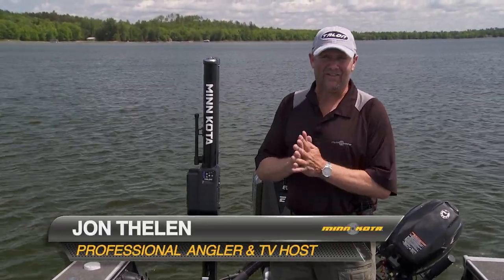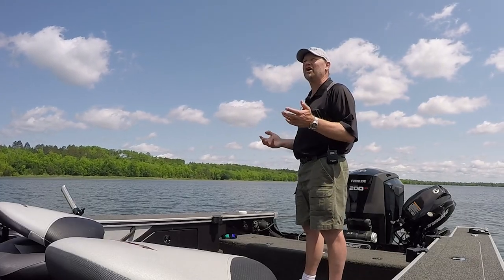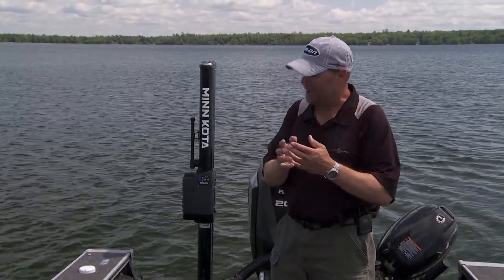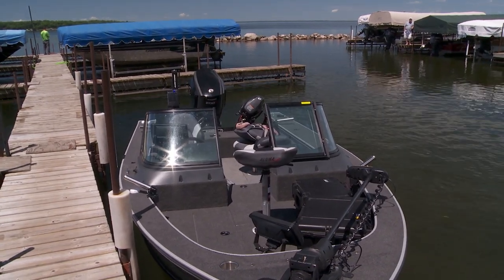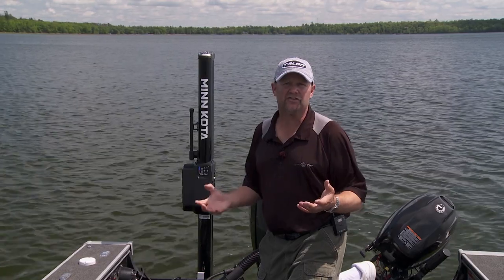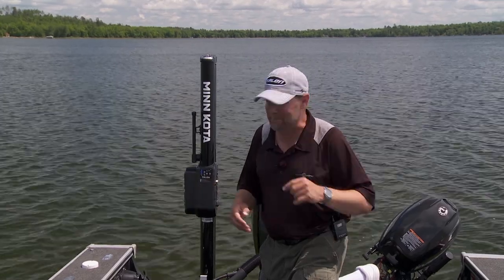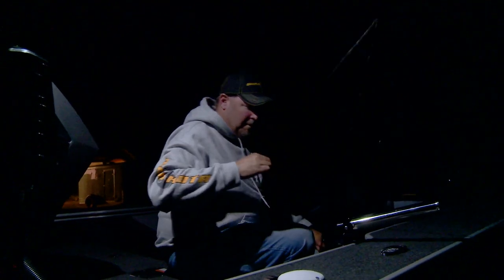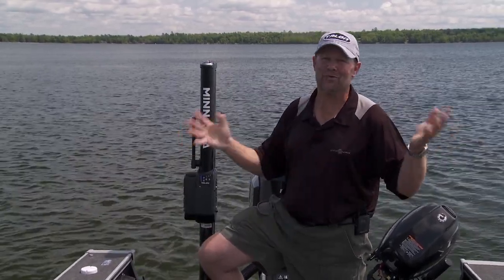Talon Shallow Water Anchor: Built-In Work Lights | Minn Kota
The Minn Kota Talon shallow water anchor features a built-in work light so you can tie lines and work from the transom before sunrise or after sundown. The built-in lights are customizable between two colors (blue and white) and three brightness settings.